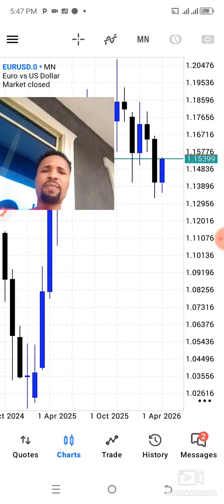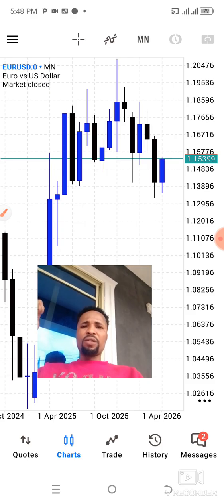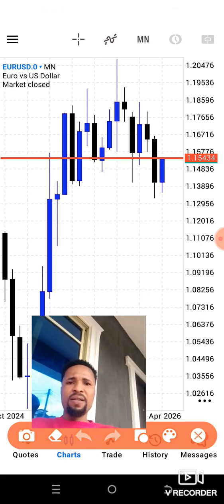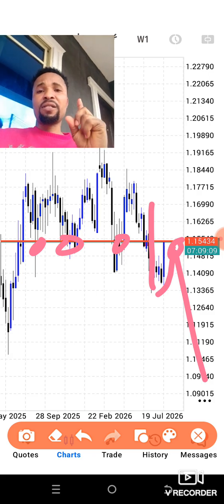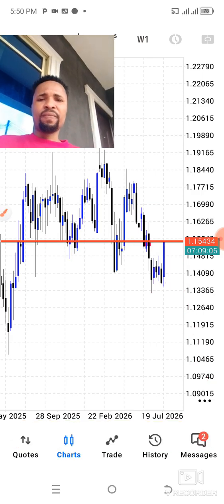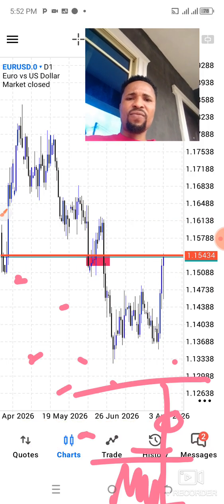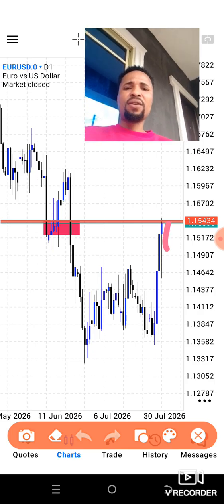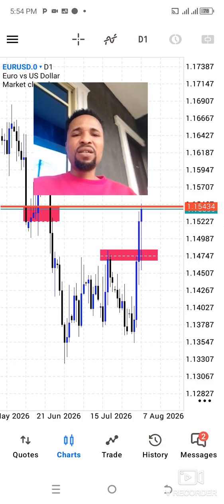EURUSD SELL SWING SETUP ANALYSIS ForexTrading EURUSDAnalysis ForexAnalysis SmartMoneyConcept.